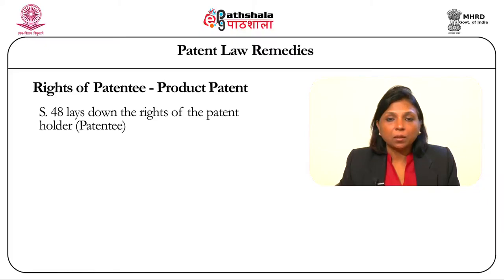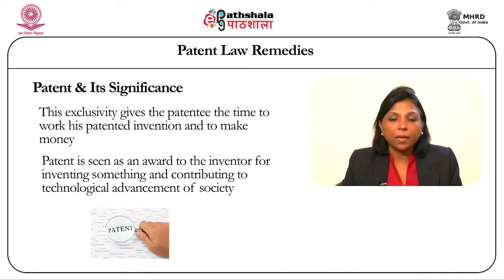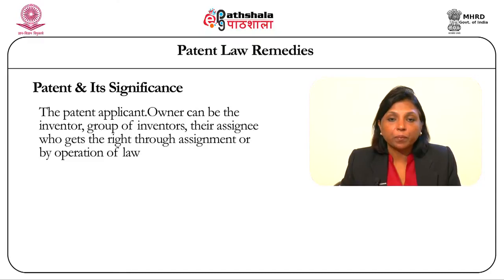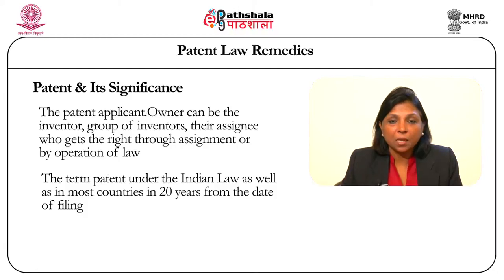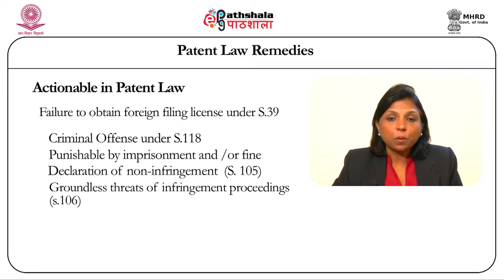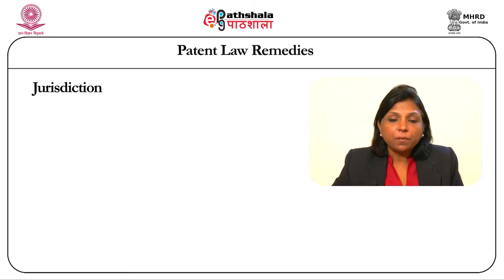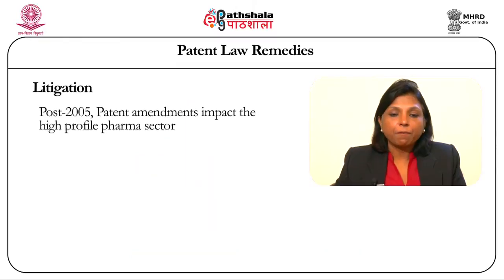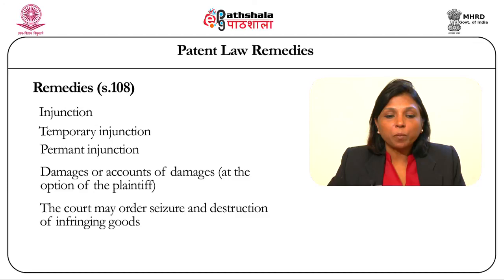M 39 Patent law remedies